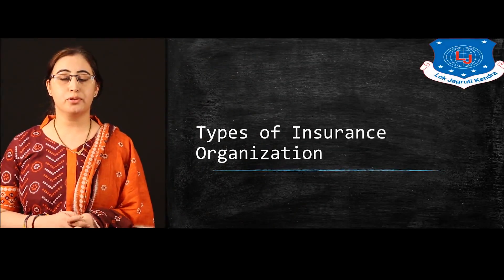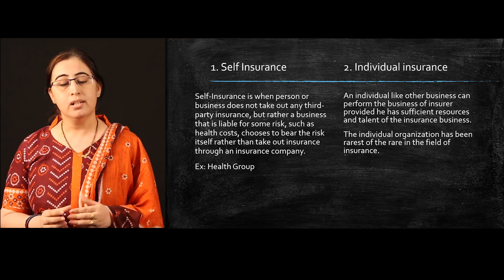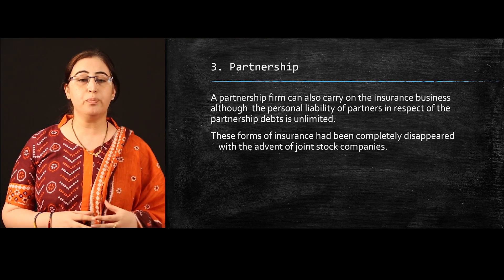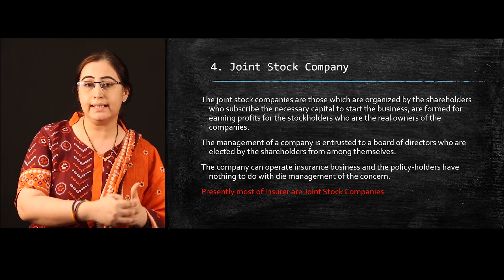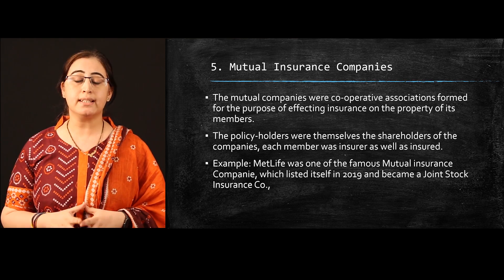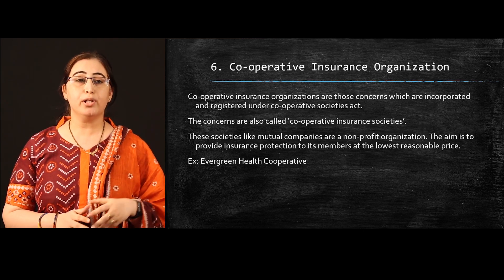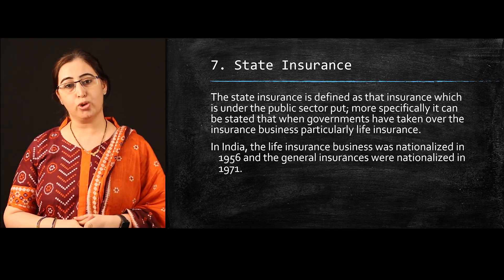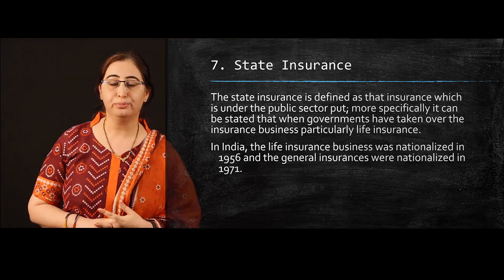Semester-9_Banking & Insurance_Types of Insurance Organisation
Semester-9
Subject-Banking & Insurance
Module-4 (Part 1)
Topic-Types of Insurance Organisation
Faculty-Dr. Sonam Arora